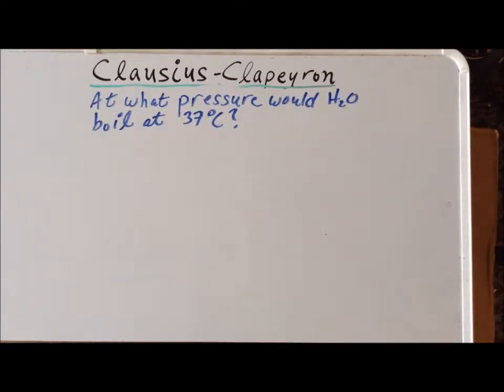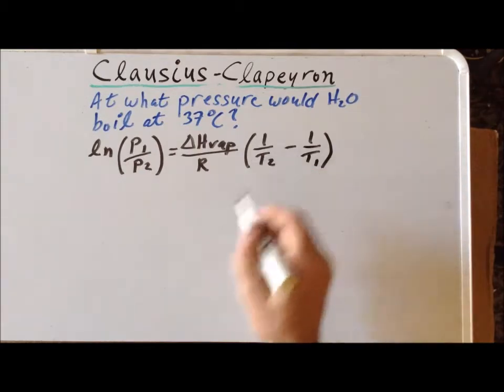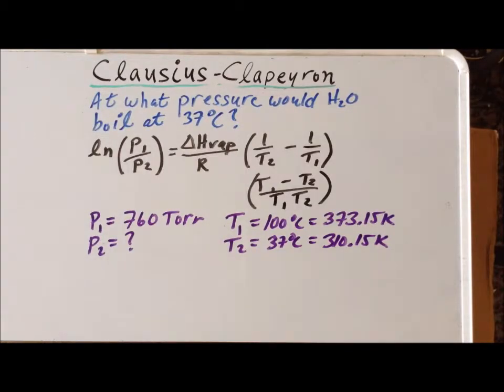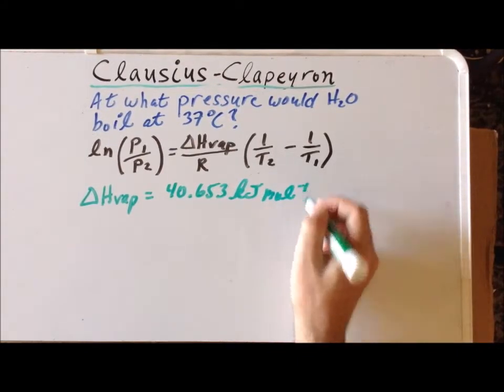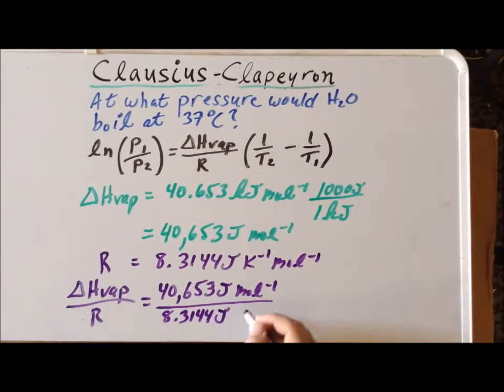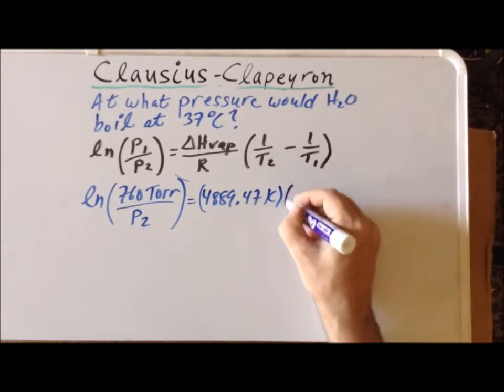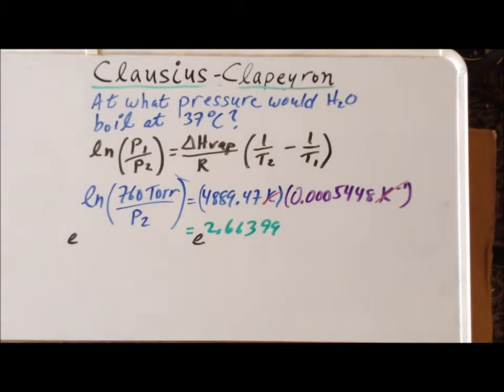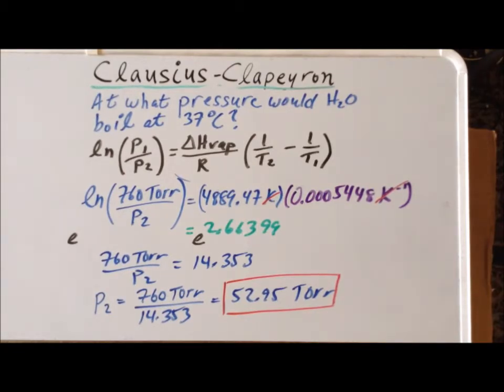Clausius-Clapeyron equation: 37 ºC problem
00:07    Statement of problem
00:40    Clausius-Clapeyron equation
01:19    Reformulation of temperature difference term
01:41    Values of relevant variables
02:39    Calculation of temperature difference term
03:17    Convert ΔHᵥₐₚ from kJ / mol to J / mol
04:13    Calculate ΔHᵥₐₚ / R
06:41    Raise each side as a power of e
07:20    Solve for pressure p

Calculation of the pressure required for water to boil at the human body temperature of 37 C.